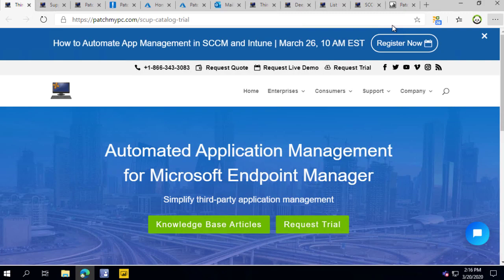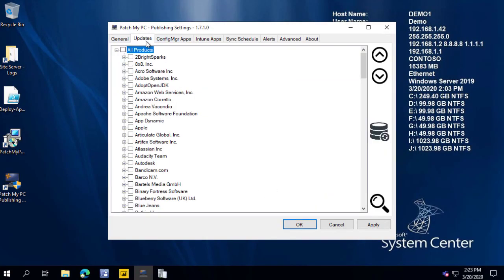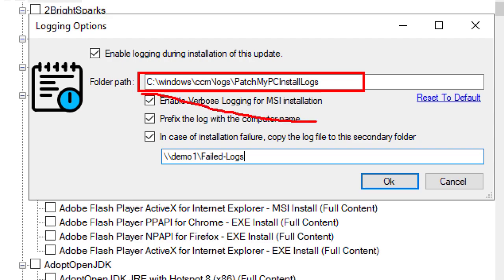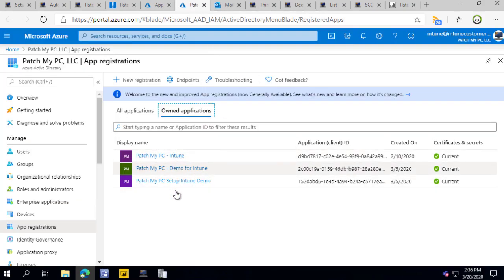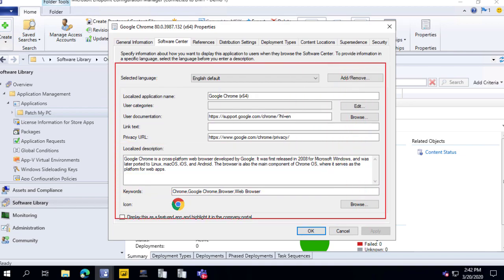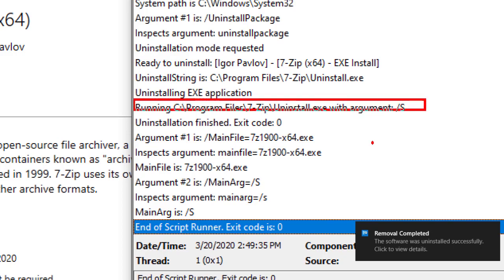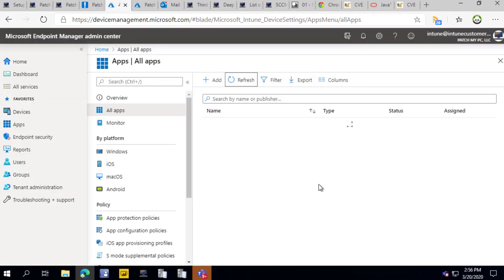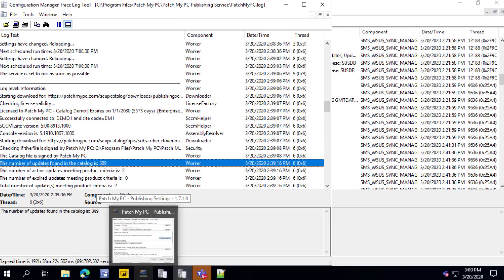NWSCUG 2003 Edition - Automated Third-Party Application Management in Microsoft SCCM and Intune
Join Justin Chalfant from Patch My PC for a 100% live demo showing how easy extending SCCM and Intune to automatically create, update and deploy third-party applications can be! Learn how to offload the tedious work of packaging, deploying, and troubleshooting third-party applications in your environment. Best of all, it integrates into the existing SCCM and Intune workflows!

What You Will Learn:

- Understand how to integrate third-party application management into SCCM and Intune
- Scan your current SCCM database and automatically detect and enable products
- See how to deploy third-party applications in SCCM and Intune
- Learn about custom actions including closing apps before updating, running custom pre/post scripts, removing desktop shortcuts, and disabling self-updates